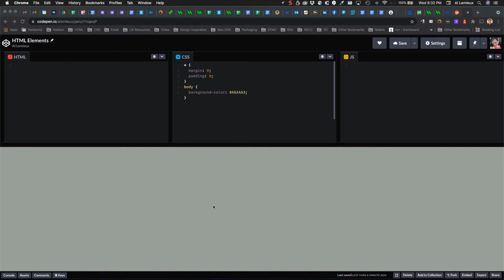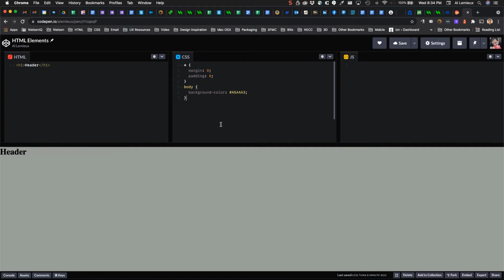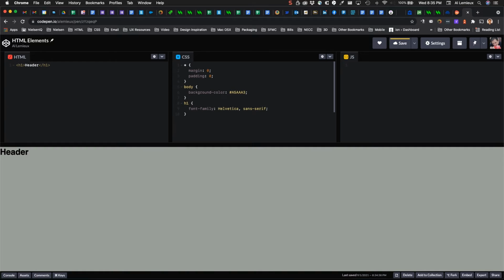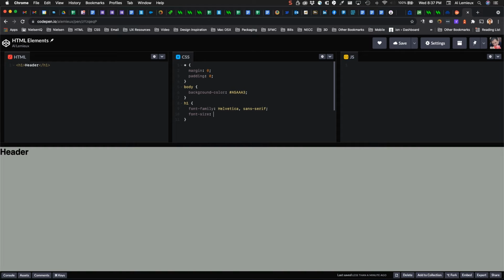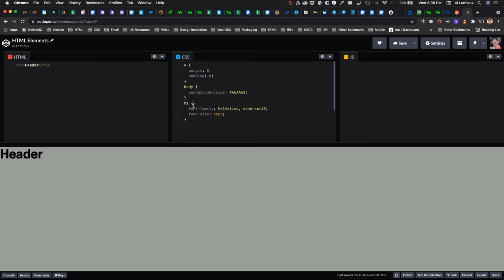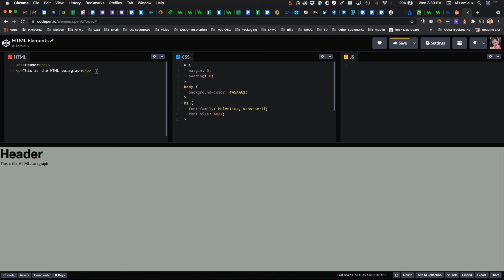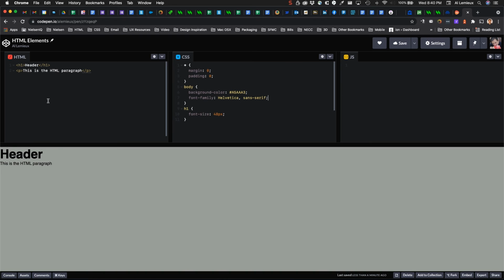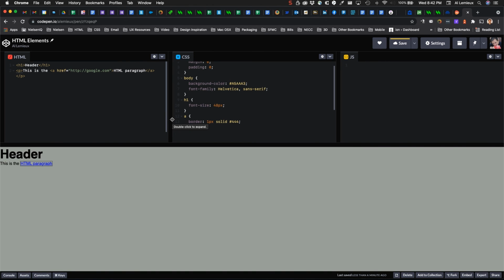Block Level Elements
HTML block-level elements have padding, margins and borders. This is different from inline elements, which do not.